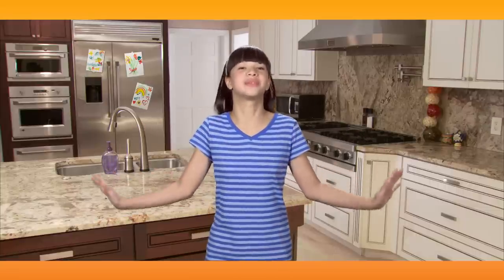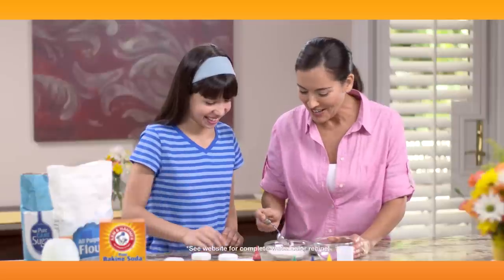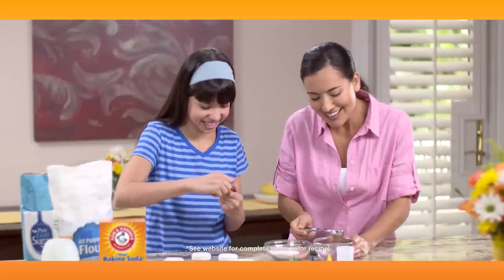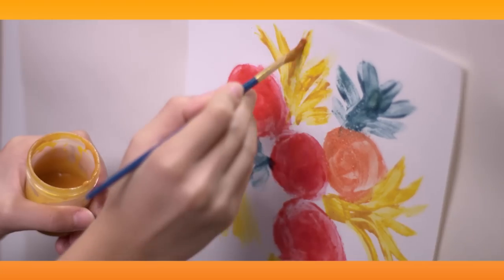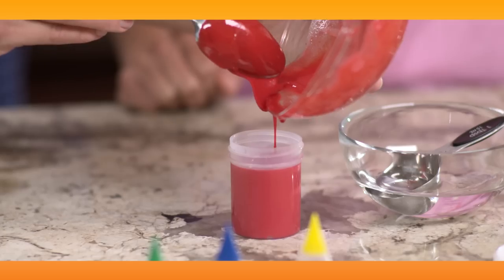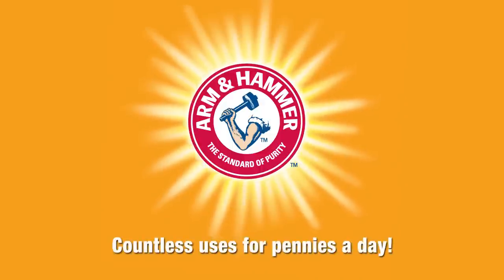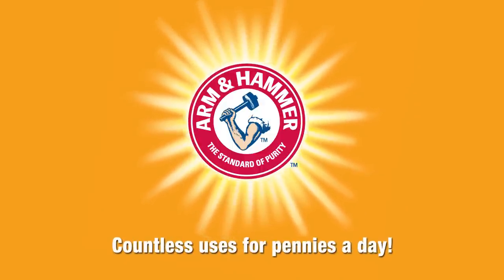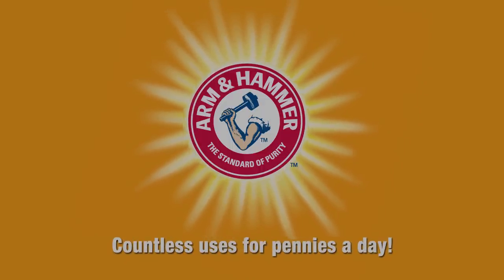Learn How to Make Paint with Baking Soda – Baking Soda Uses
Painting is a great way to spend time with your kids. So help them to create their next masterpiece with ARM & HAMMER™ Baking Soda. Learn how to make paint with baking soda and create as many colors as their imagination can dream up!

Stir ARM & HAMMER™ Baking Soda and water together. Add food coloring. Voila! You’ve created a custom paint set to store, or to use, right away!

Making paint is just one of the many uses for baking soda. How do you use your ARM & HAMMER™ Baking Soda?